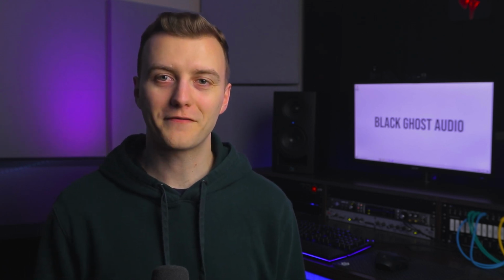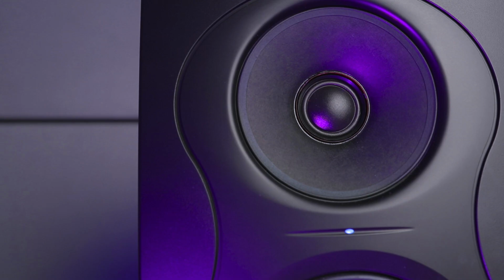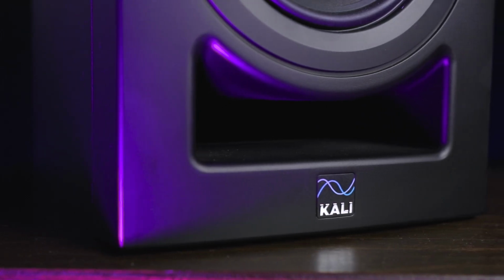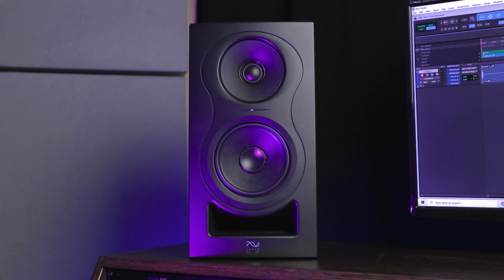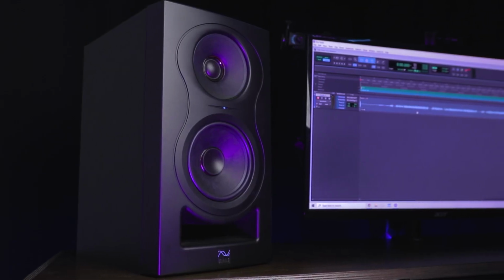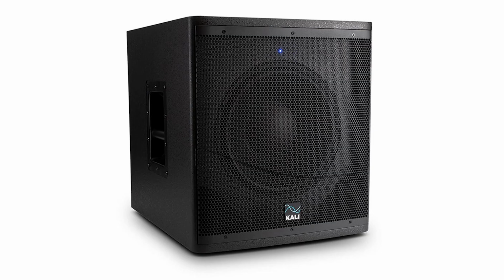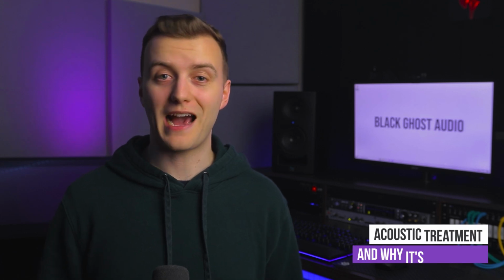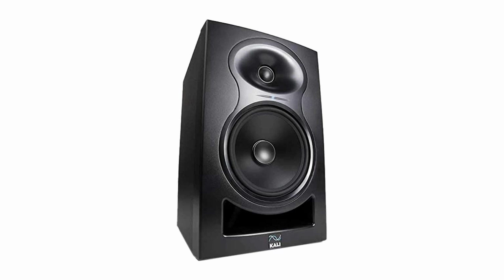How to Choose the Right Studio Monitors for Your Home Studio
Learn how studio monitors work, how to choose monitors that are the right size, how to identify if you need a subwoofer, which additional features to look for in a pair of monitors, and the importance of acoustic treatment.

"Nearfield vs. Midfield Monitors: Which is Right for You?"

Black Ghost Audio is an educational music production website that publishes free tips, tutorials, gear roundups, gear reviews, and premium online video courses.